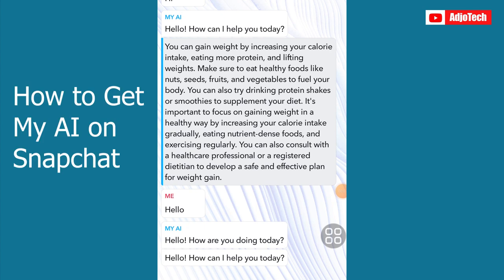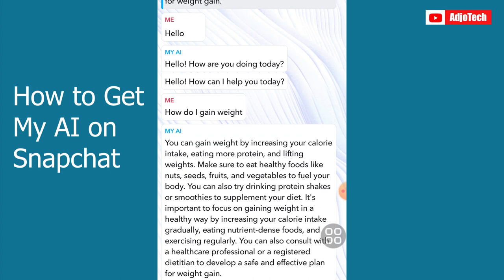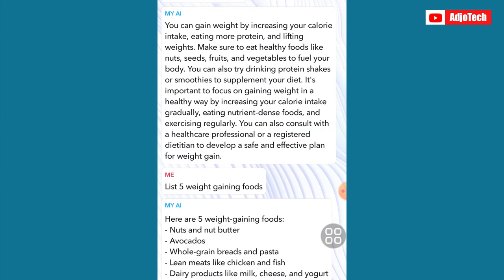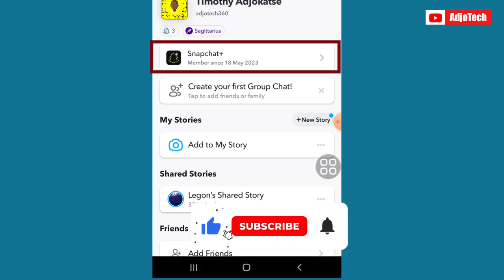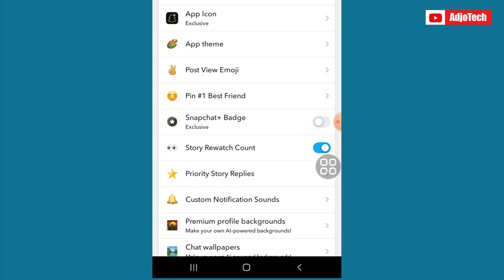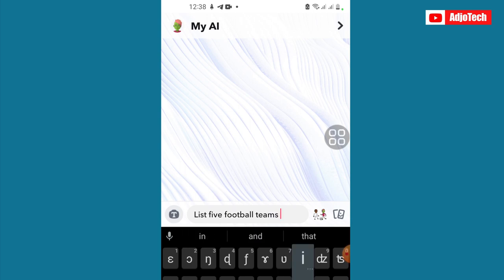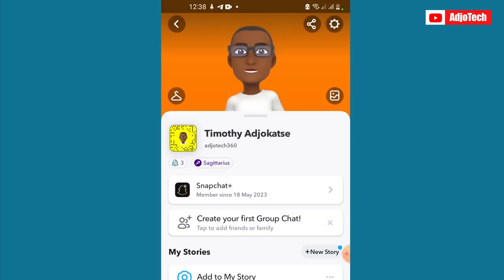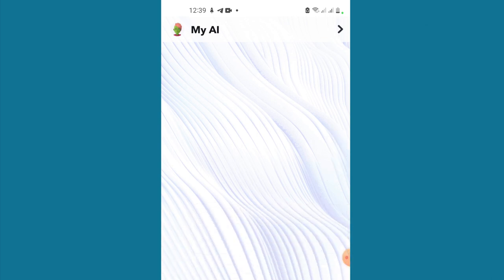Get My AI On Snapchat 2023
How to Get My AI On Snapchat.
In this video, I will be showing you How to Get My AI On Snapchat with easy steps to follow.

How to Get My AI On Snapchat 2023
how to delete my ai on snapchat
how to get my ai chatbot on snapchat
how to get my ai on snapchat android
how to get my ai on snapchat for free
how to get my ai on snapchat iphone
how to get my ai on snapchat samsung
how to get my ai on snapchat without snapchat plus
how to remove snapchat ai
how to use my ai snapchat
snapchat my ai
snapchat my ai missing
snapchat my ai remove